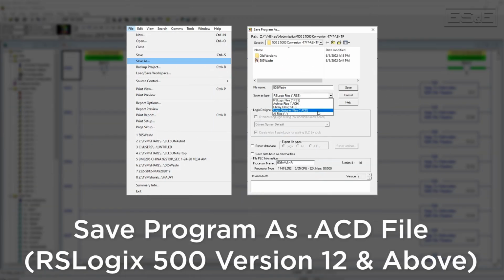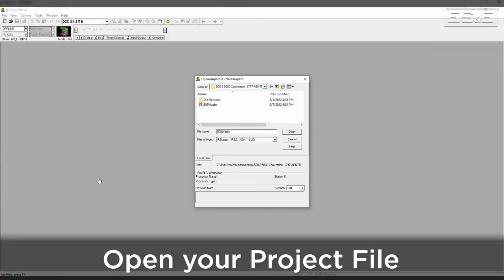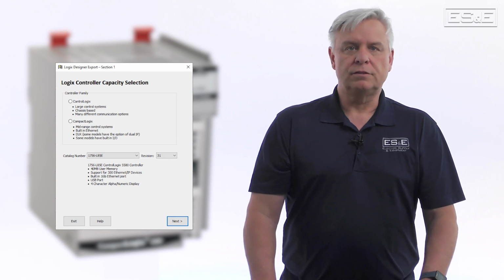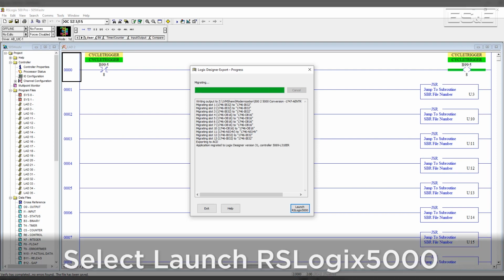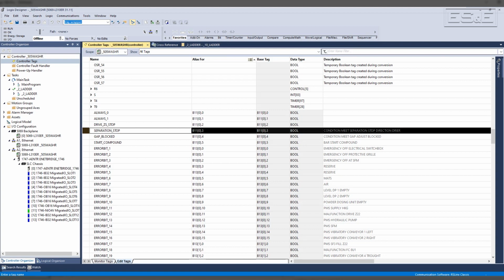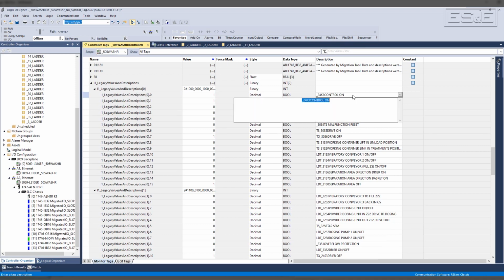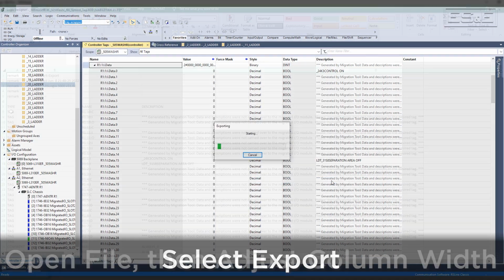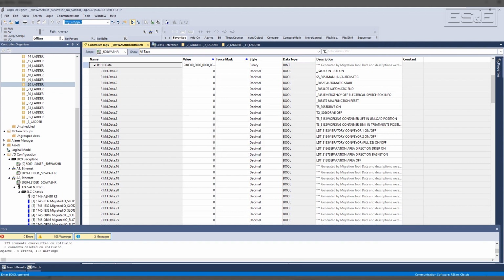1747 AENTR Software Migration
A follow-up to our Phased Migration with the 1747 AENTR video, ES&E's Hayden Ireland show you how to complete the migration from the software side. If you are in need of assistance with your modernization, please contact ES&E and register on our website.

Looking to modernize your equipment? Discover more about how we can support your modernization journey